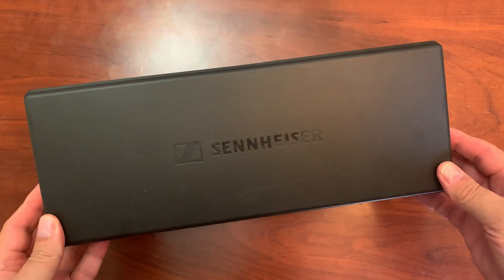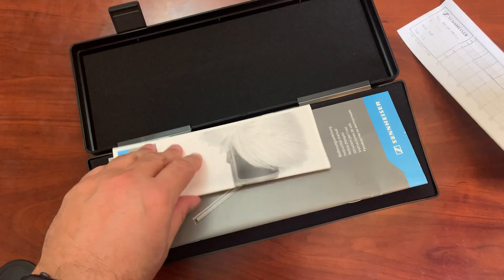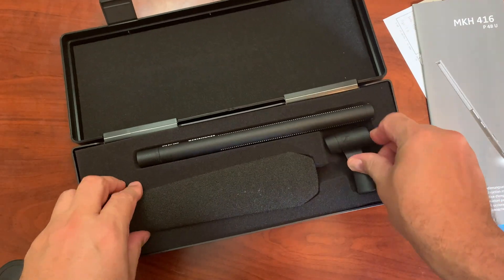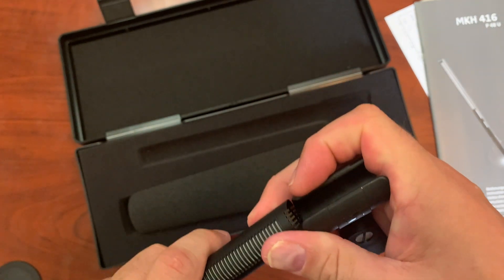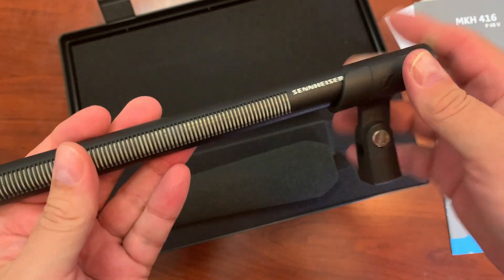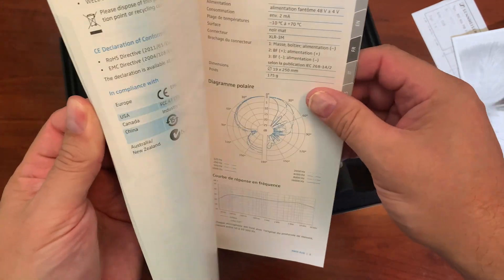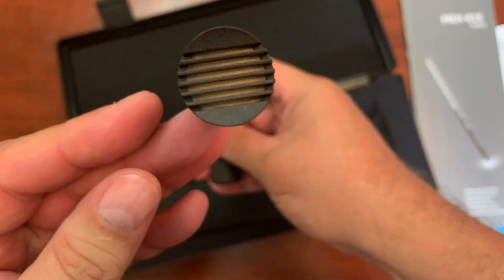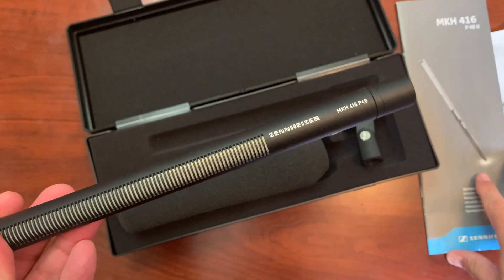Sennheiser MKH 416 shotgun mic review